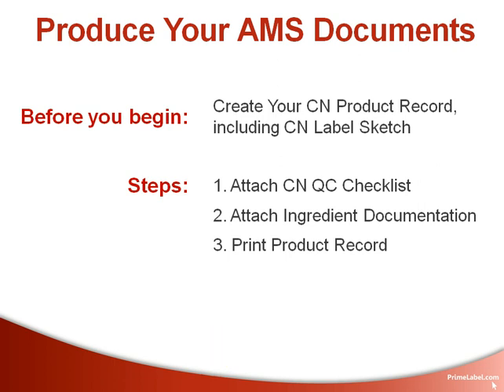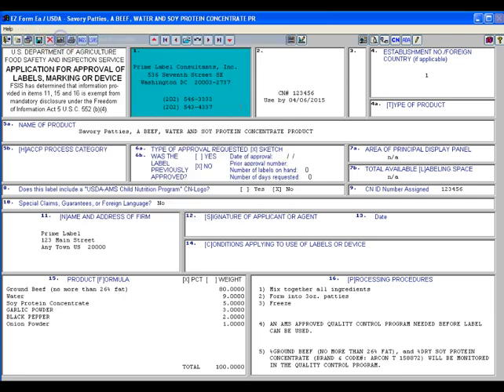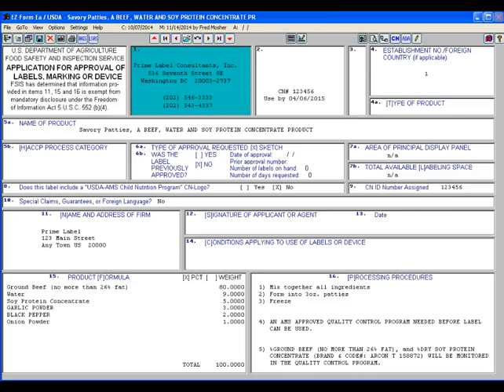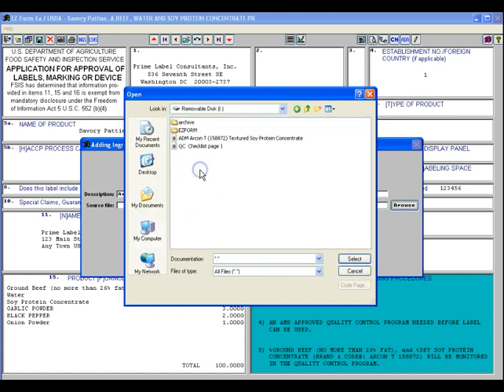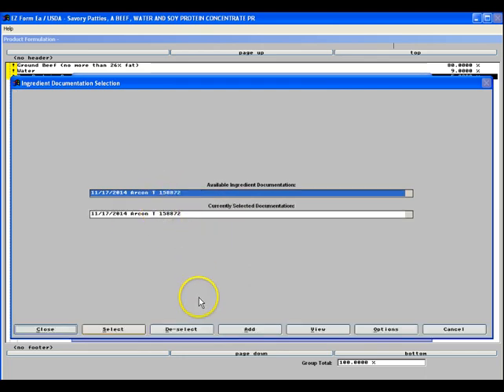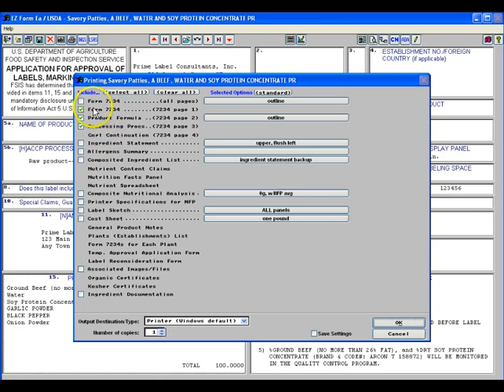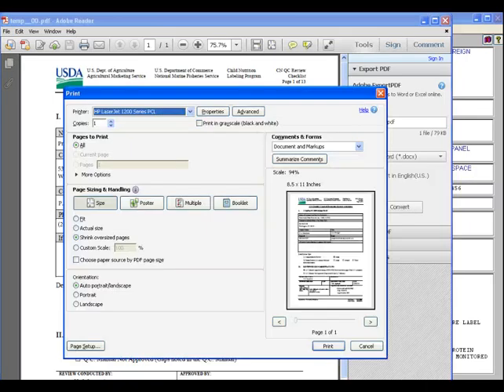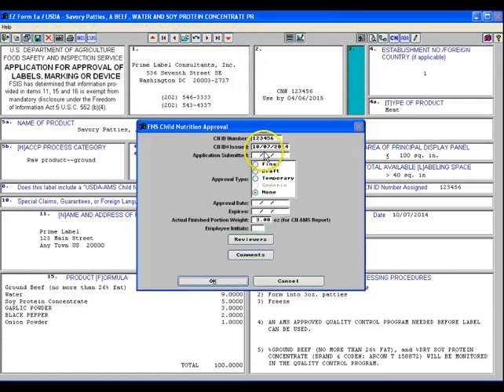Produce Your AMS Documentation